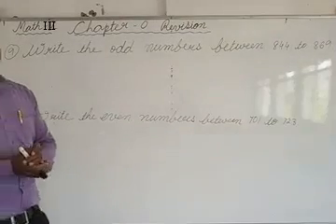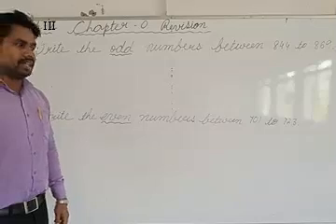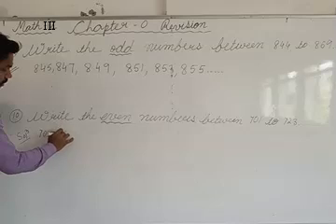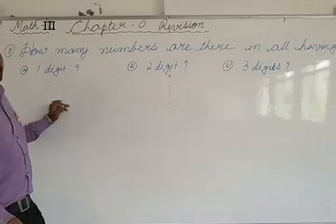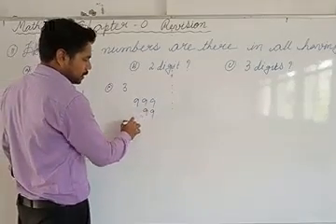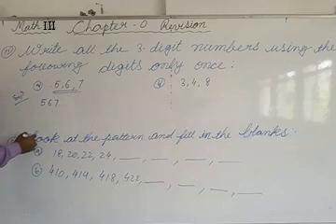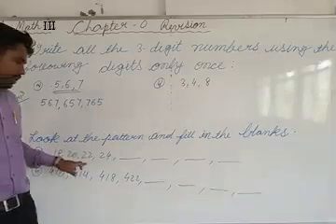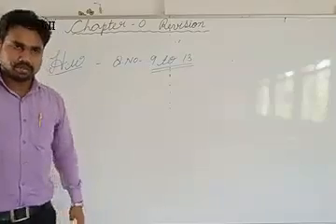CLASS III, MATH, CH 0 REVISION PART II